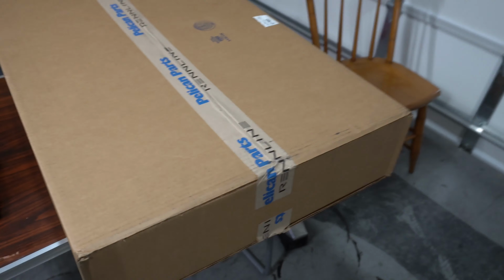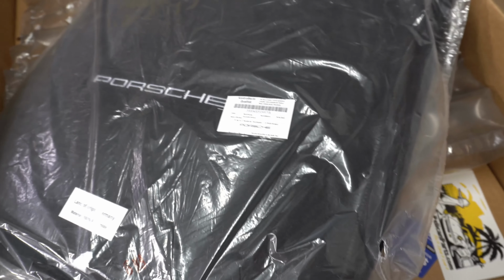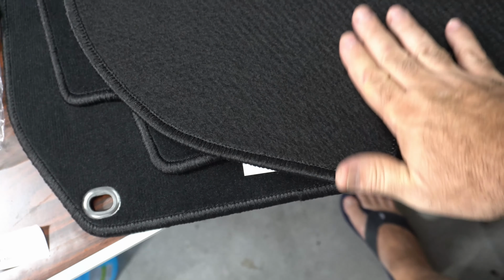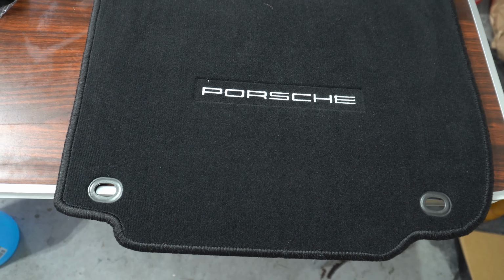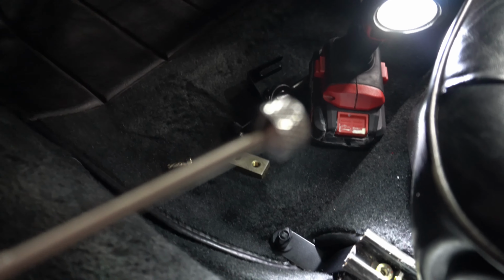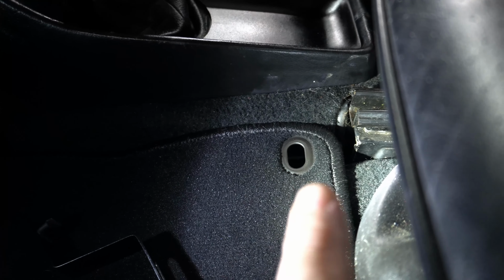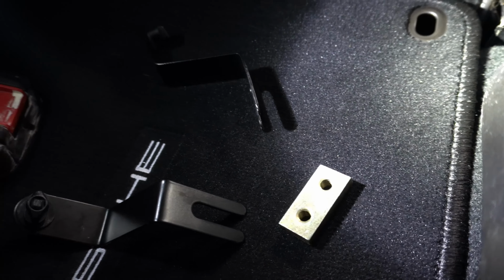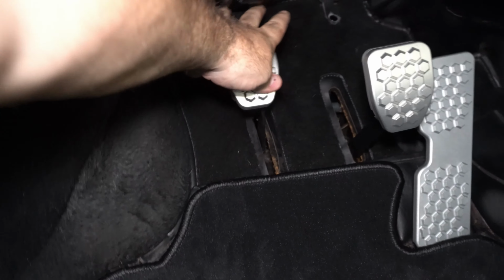Porsche Classic Floor Mats for '84'-'89 Carrera 3.2. Unboxing and Installation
I got these from Pelican Parts in the mail today and filmed the installation.  They look like they will stay in place but I'll give a update after my upcoming road trip.